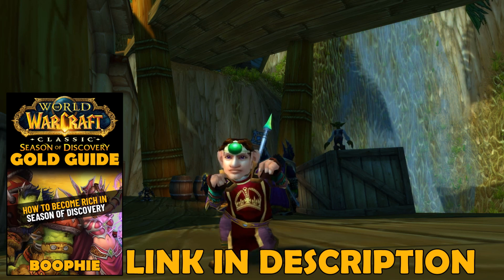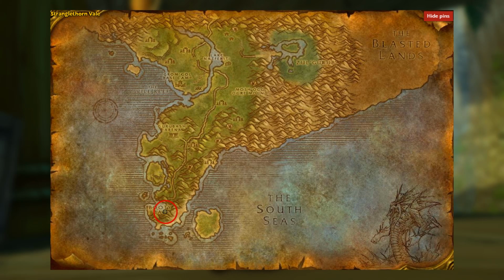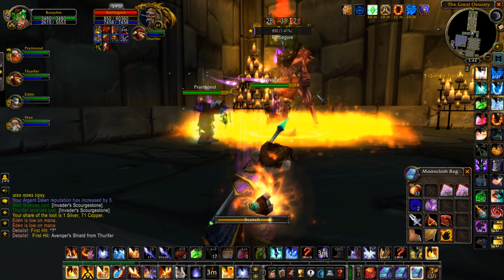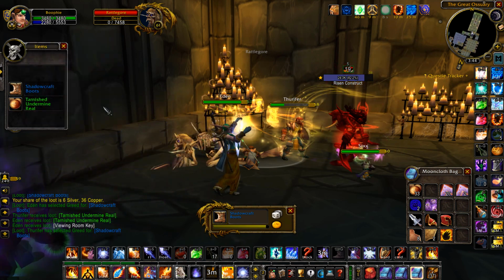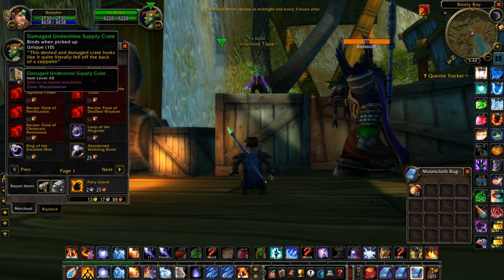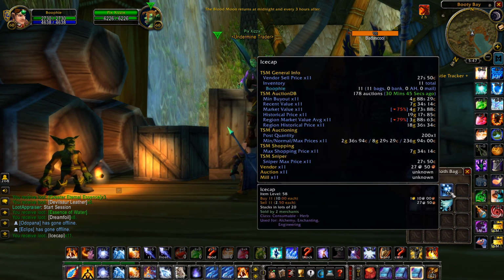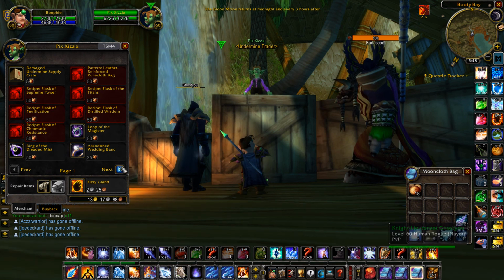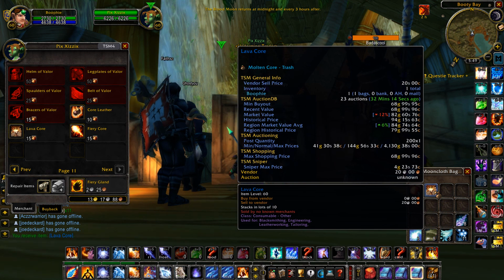Best Way To Make Gold in Season of Discovery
Hey, in this video I'll be showing you the best way to make gold in Season of Discovery